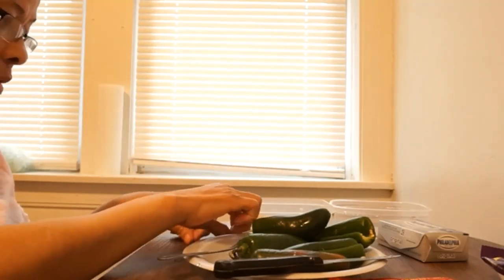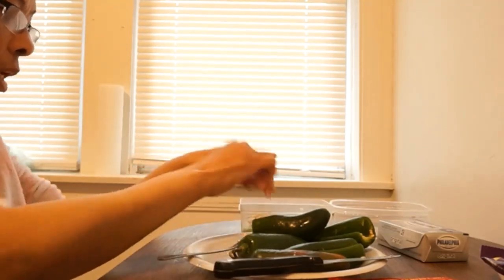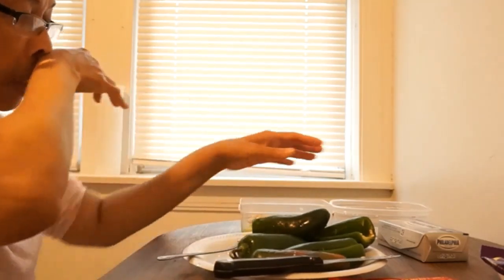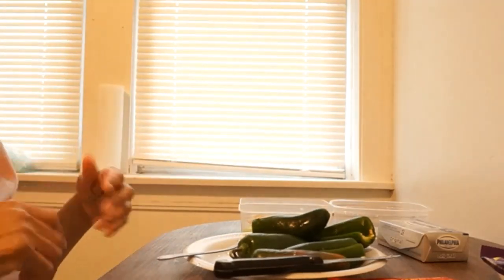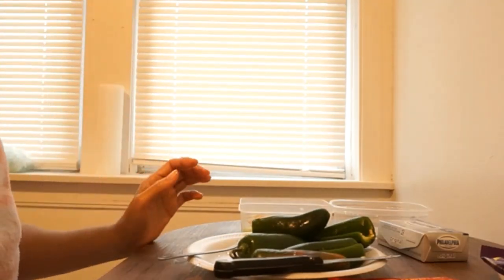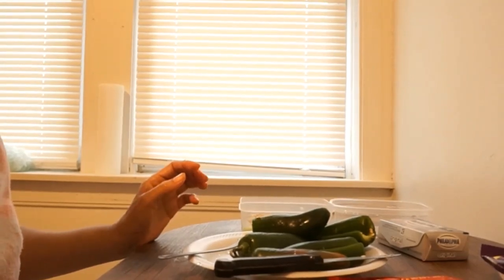JALAPENO PEPPERS RECIPE WITH CREAM CHEESE AND TAKIS STUFFED INSIDE